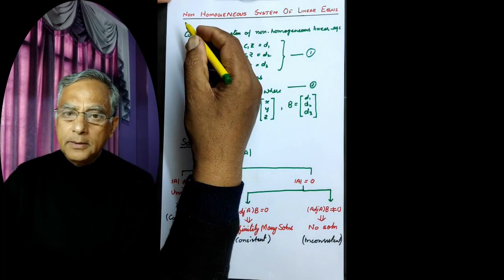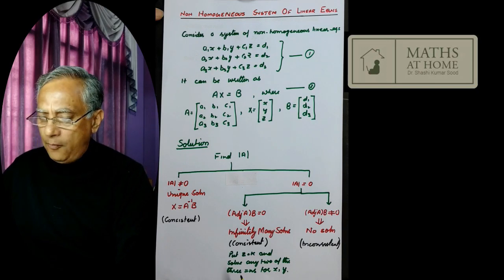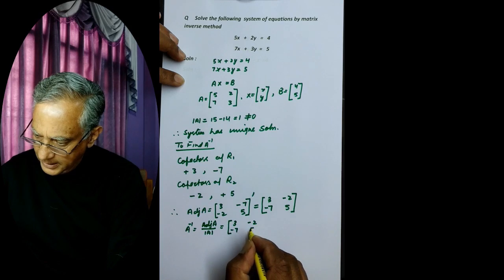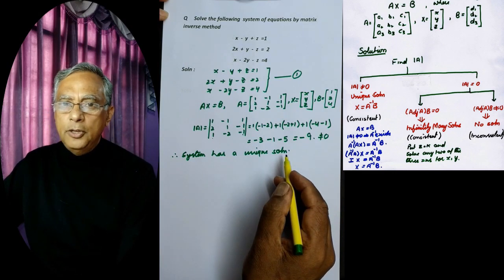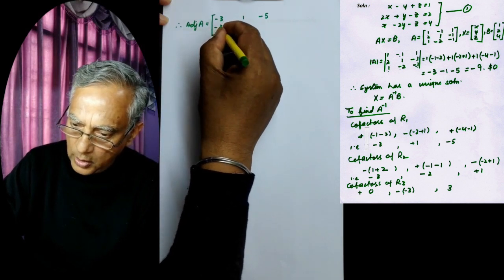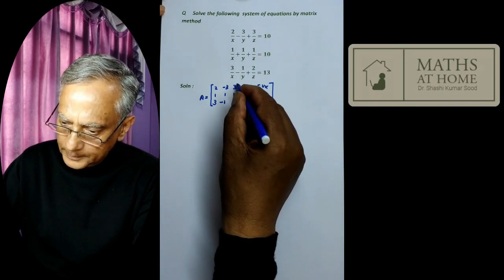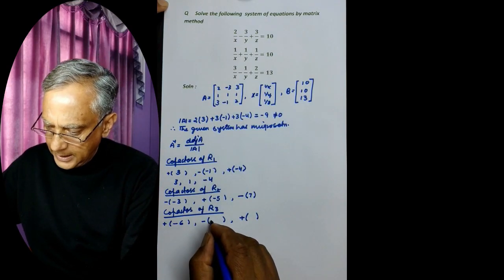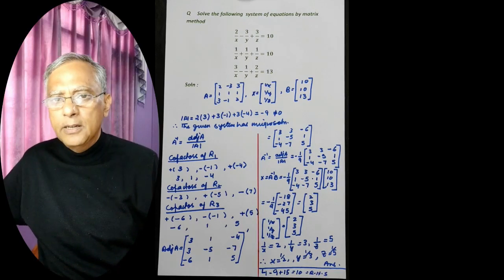Simultaneous eqns-Part 1|Consistency|Inconsistency|No ,Unique ,Infinitely Many solutions|Questions.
00.10 Discussion on Consistency and Inconsistency
05:36  Question (Unique Solution)
11:59  Question  (Unique Solution)
24:08  Question (Unique Solution)